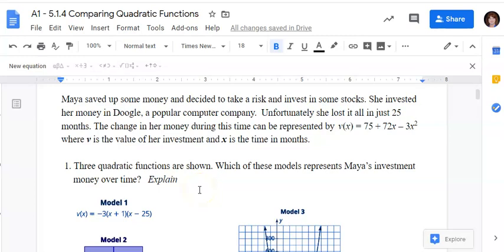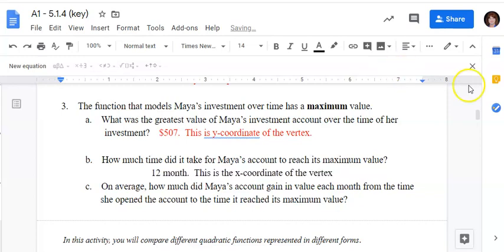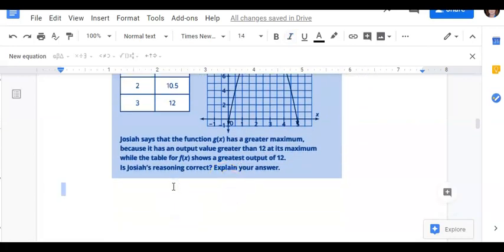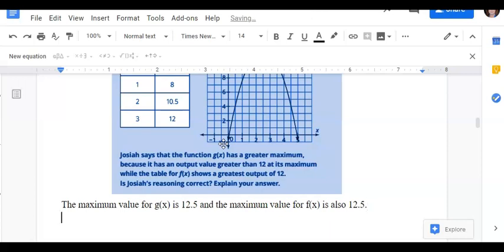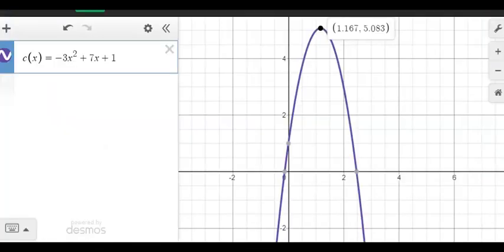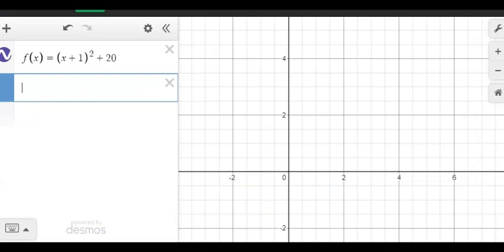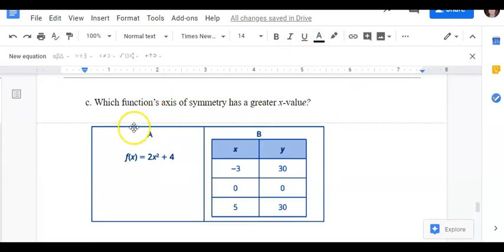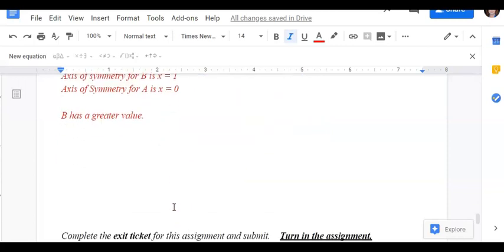Algebra 1 - 5 1 4 - Comparing Quadratic Functions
Compare different models for quadratic functions (tables, graphs, equations) to analyze and solve problems.